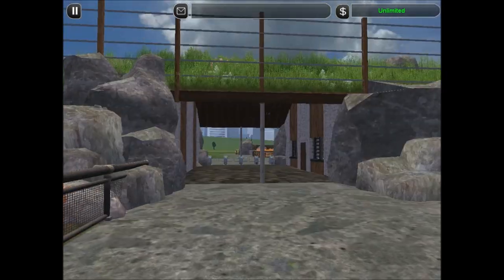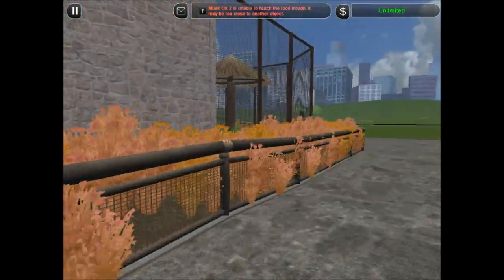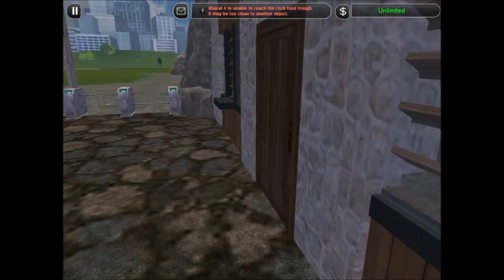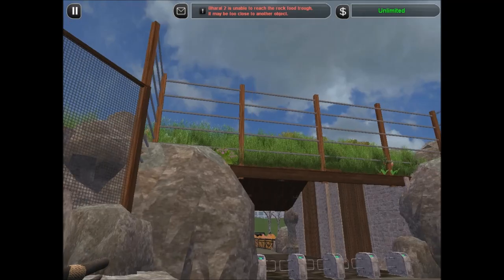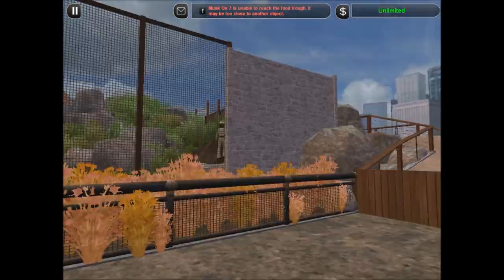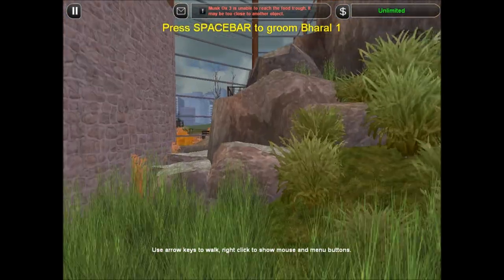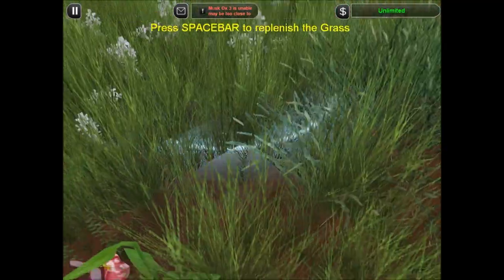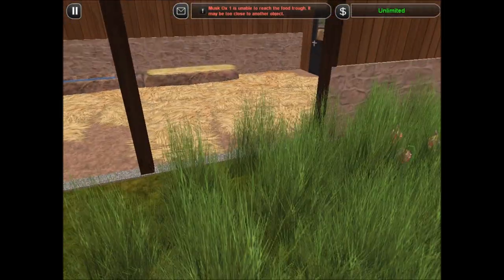ZT2 | Bharal | Glacier Valley Zoo [3]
Bharal exhibit today.

Timelapse Music
Vexento - Beautiful Dream